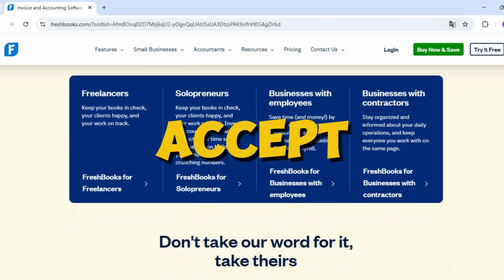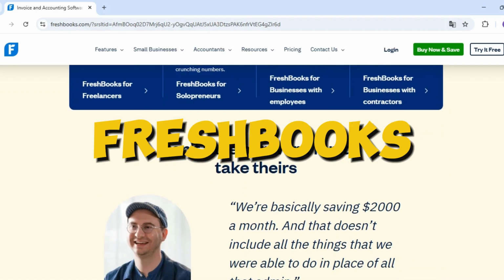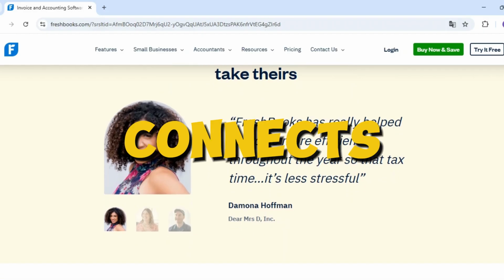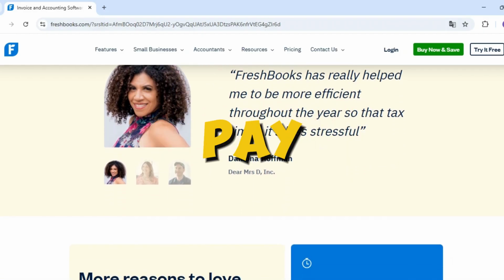How to integrate Stripe with FreshBooks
Want to accept online payments quickly and securely?
In this step-by-step tutorial, you’ll learn how to integrate Stripe with FreshBooks, including connecting your Stripe account, setting up payment processing, and enabling clients to pay invoices directly online.

This guide is perfect for freelancers and small business owners who want faster payments, simplified billing, and a professional payment experience for their clients.

Follow along carefully to integrate Stripe the right way in FreshBooks.